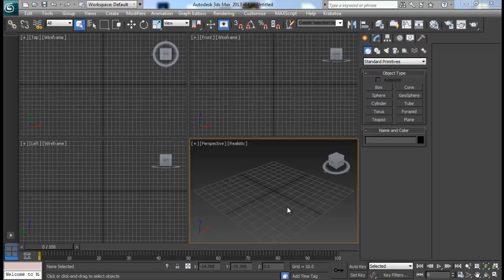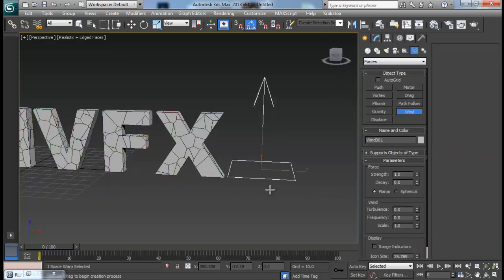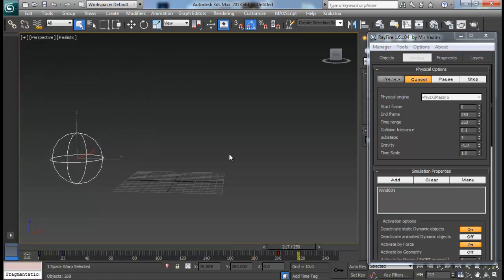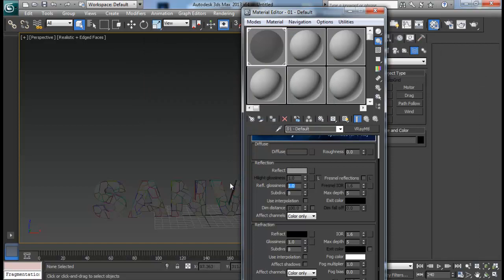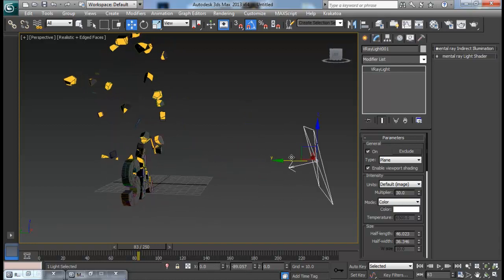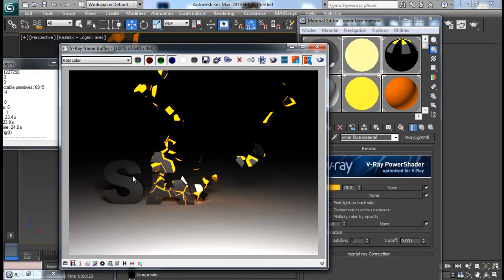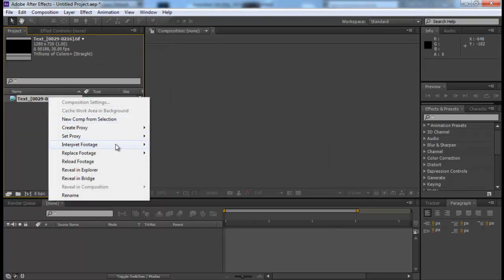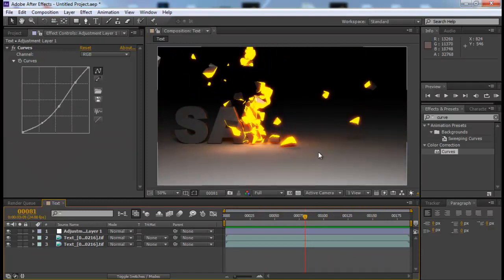Glow text integration rayfire tutorial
In this Tutorial we will use rayfire to create a text disintegration and reverse the animation to make it look like integration effect. Then we will use Vray to render out our scene and do final color correction in after effects. Hope you guys enjoy it.